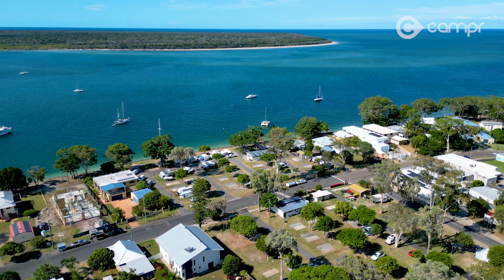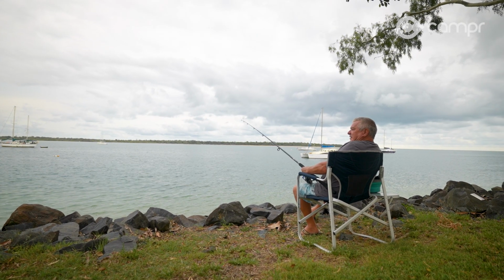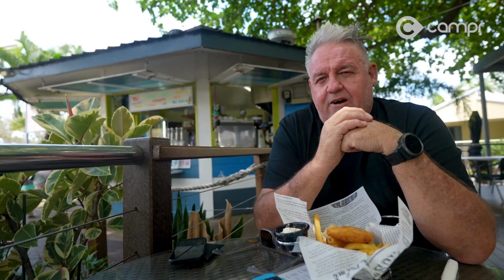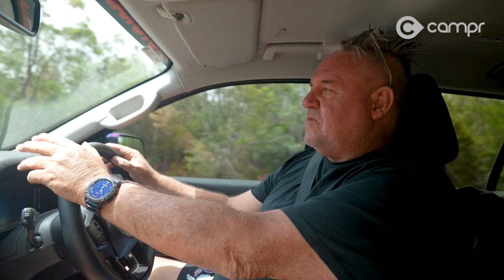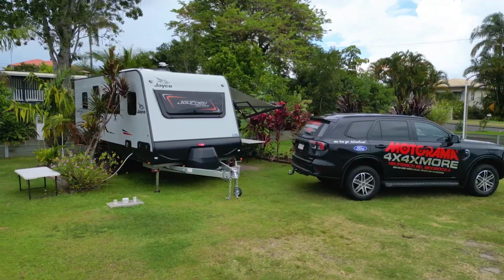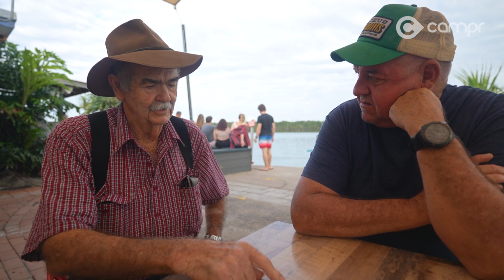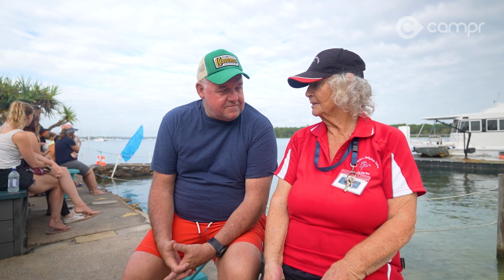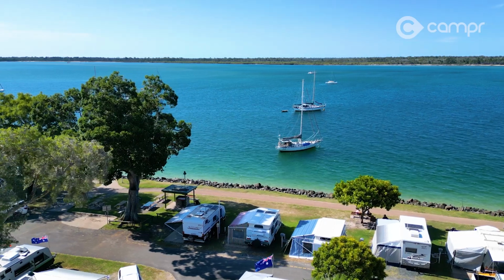Uncovering Burrum Heads: The Hidden Gem of Regional QLD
Burrum Heads is a small town on the Queensland coast that is often overlooked by tourists. But this hidden gem is full of natural beauty and interesting history.

In this video, we'll explore Burrum Heads and show you what makes it a hidden gem. We'll discuss the history of the town, the natural attractions, and the famous Burrum Heads lighthouse. After watching this video, you'll know everything there is to know about Burrum Heads!